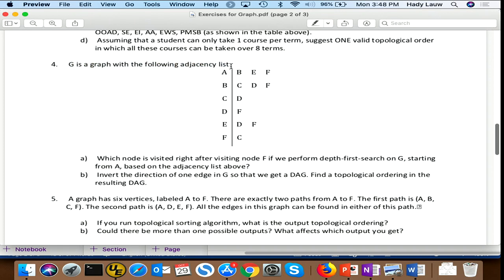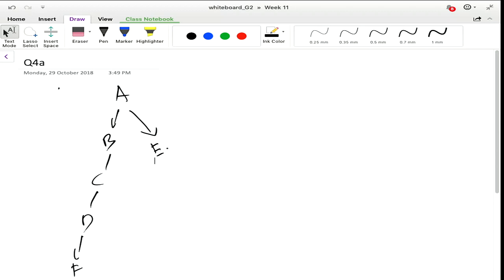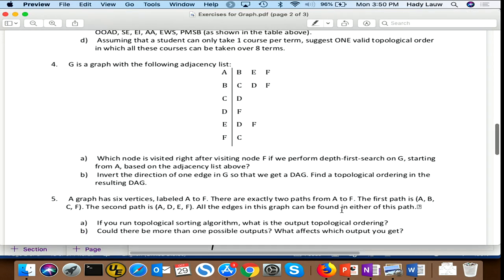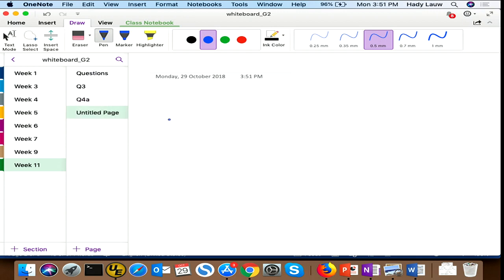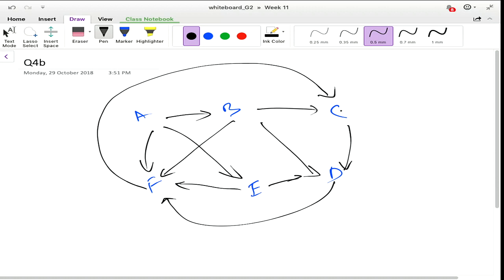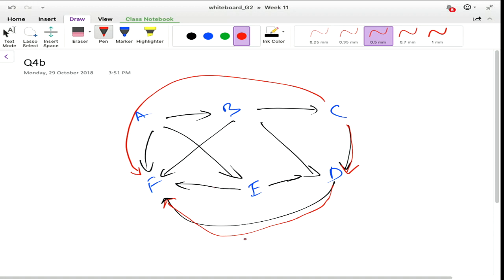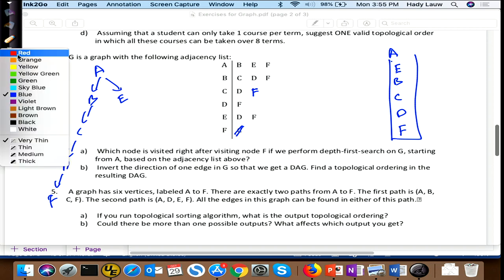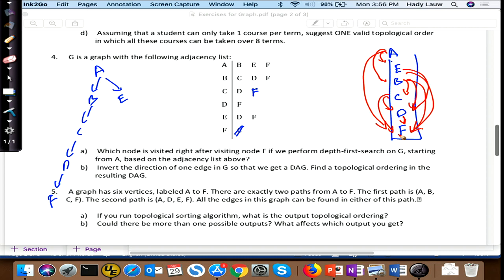(08) Tutorial Graphs Q4